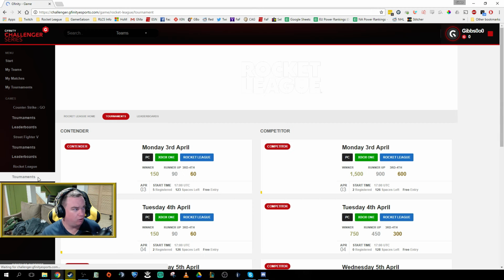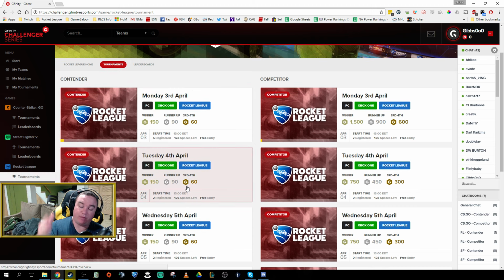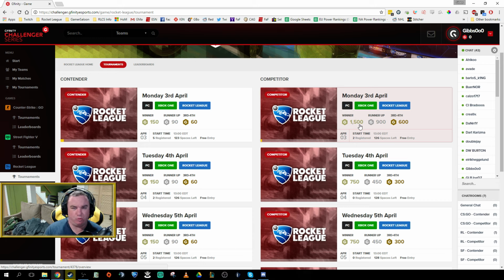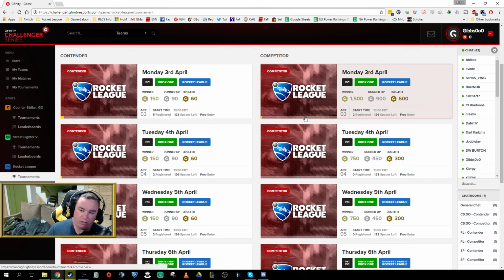£100,000 GFINITY CHALLENGER SERIES HAS ADDED ROCKET LEAGUE!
Camera Settings:
FOV: 100
Camera Distance:330

Controls:
Boost: L1
Air Roll/Drift: Square/X
Scoreboard: Select
Rest Default